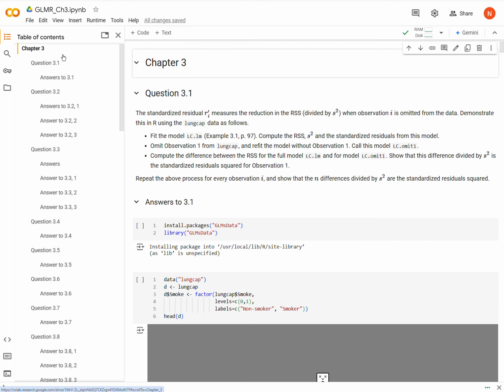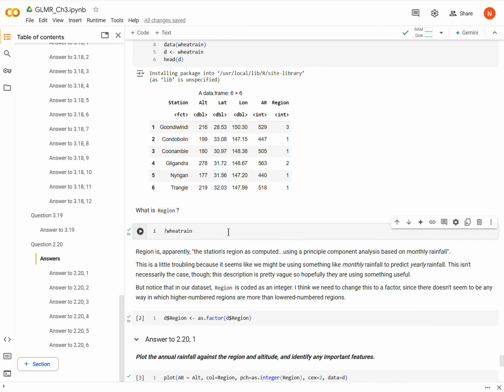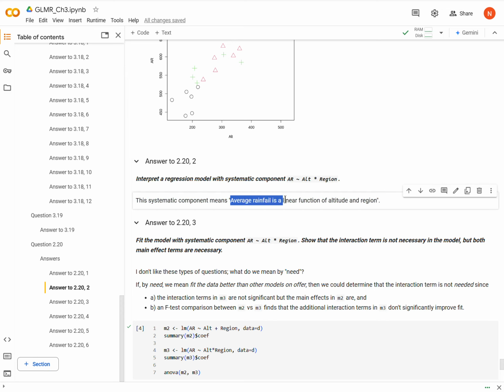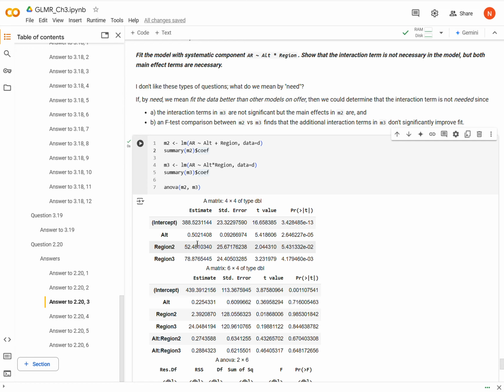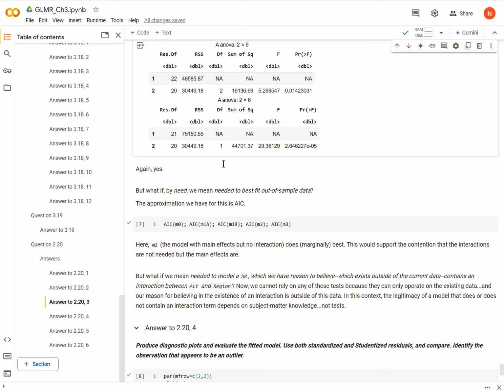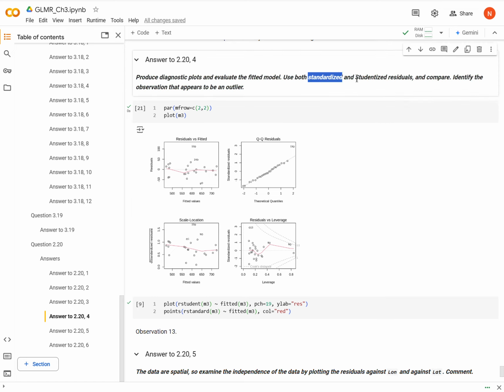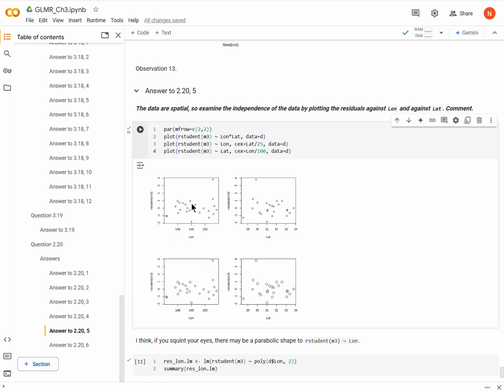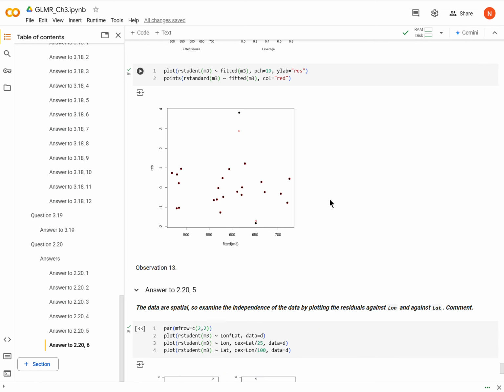Generalized Linear Models w/ Examples in R, Solution to Problem 3.20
A study of the annual rainfall between 1916 and 1990 in a wheatgrowing region of eastern Australia [6] explored the relationships between mean annual rainfall AR and region Region, altitude Alt, latitude Lat and longitude Lon (Table 3.12; data set: wheatrain).

Plot the annual rainfall against the region and altitude, and identify any important features.
Interpret a regression model with systematic component AR ~ Alt * Region.
Fit the model with systematic component AR ~ Alt * Region. Show that the interaction term is not necessary in the model, but both main effect terms are necessary.
Produce diagnostic plots and evaluate the fitted model. Use both standardized and Studentized residuals, and compare. Identify the observation that appears to be an outlier.
The data are spatial, so examine the independence of the data by plotting the residuals against Lon and against Lat. Comment.
Summarize the diagnostic analysis of the fitted model.